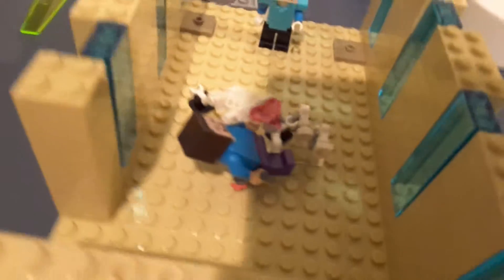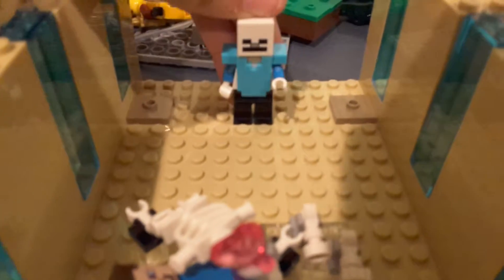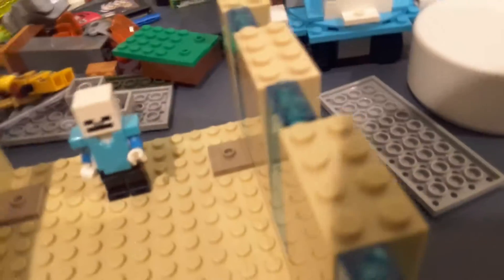Undertale judgment hall